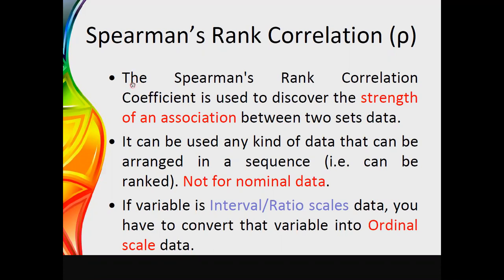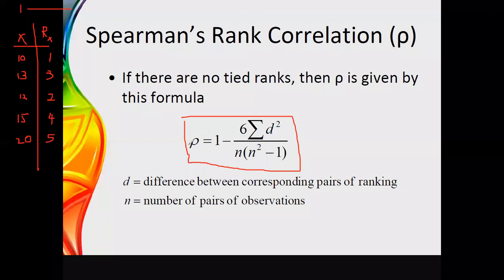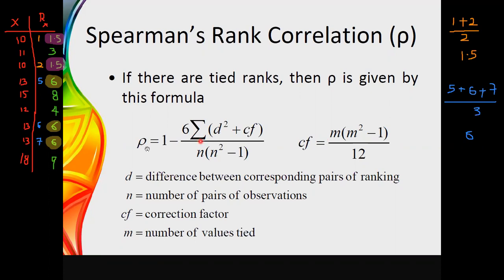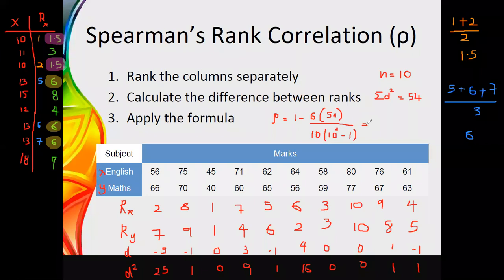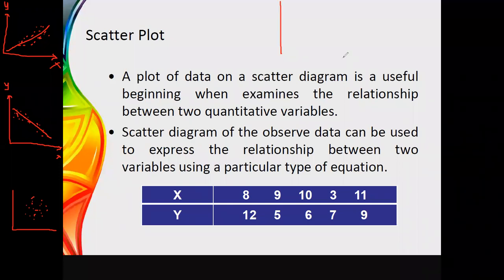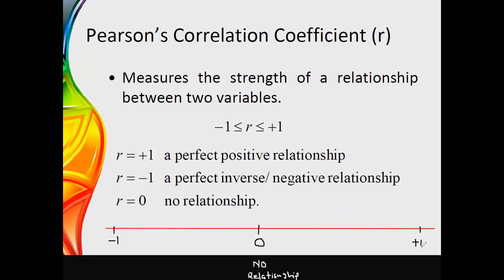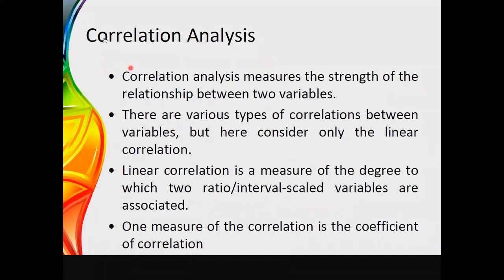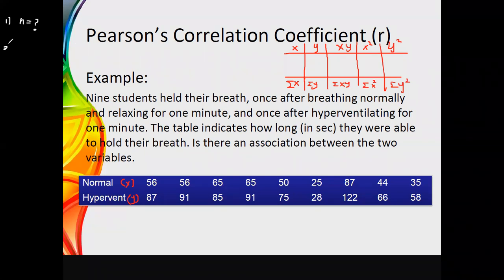Measures of Association-02_25JUN2021_M1122(9)